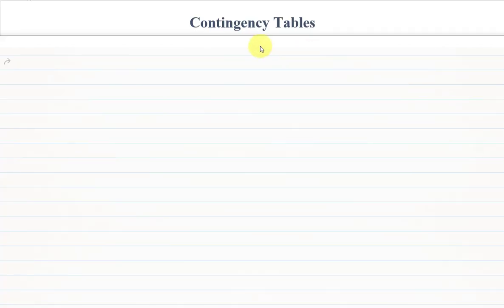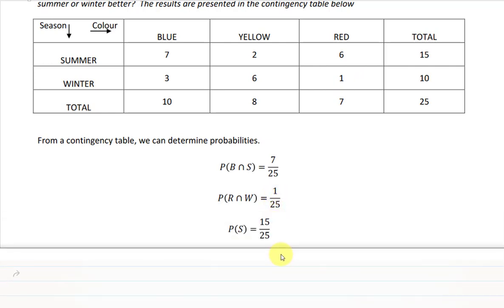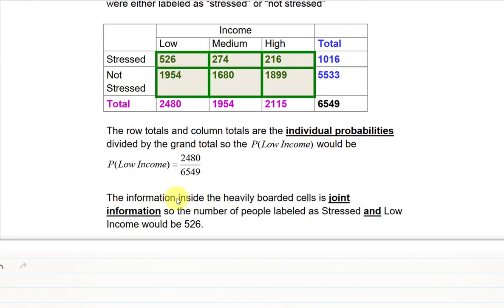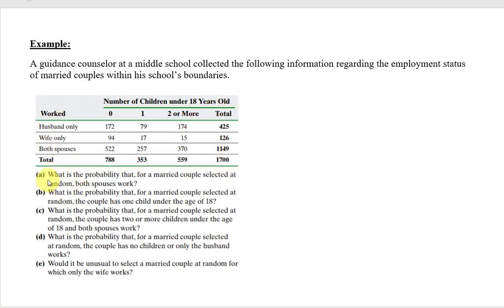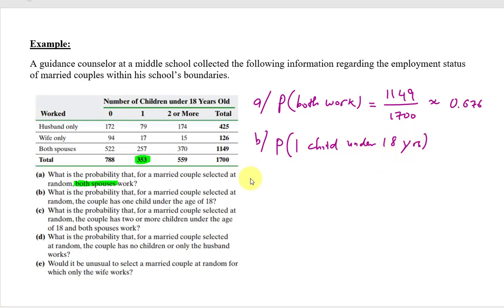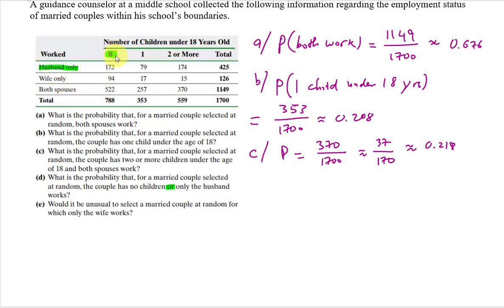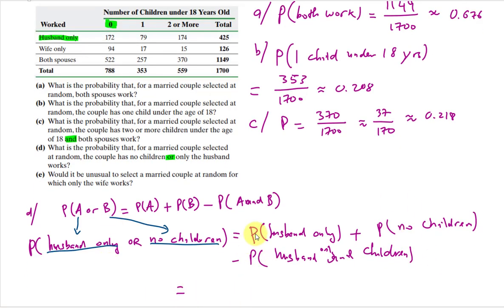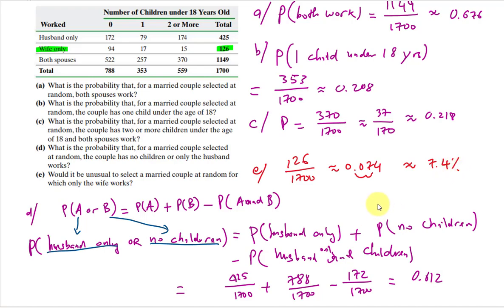Contingency Table (Probability)